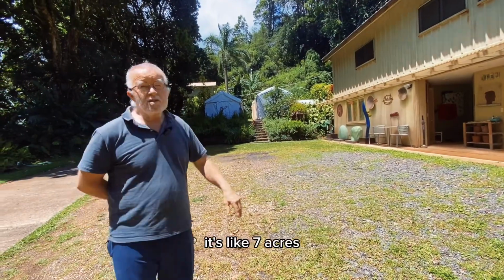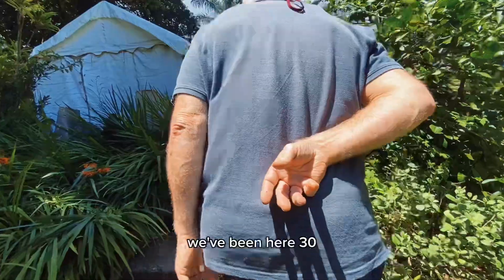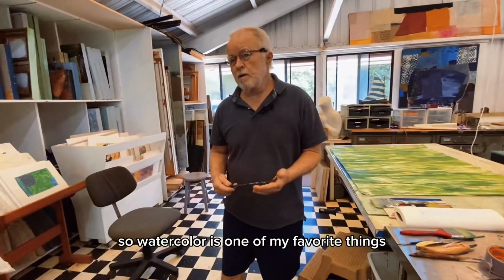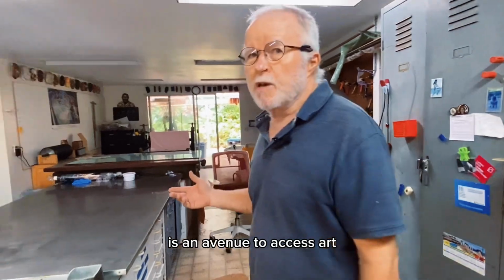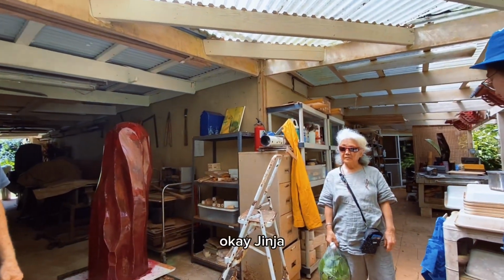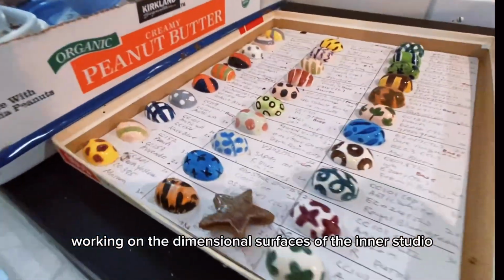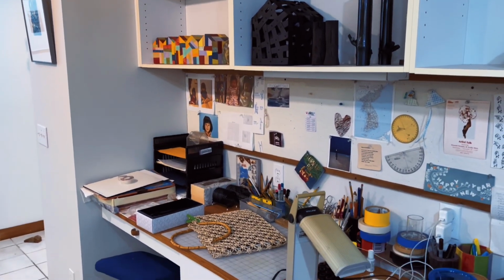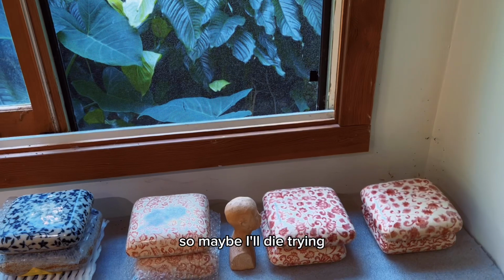Studio visit with George Woollard + Jinja Kim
🌿 Immerse yourself in the captivating world of artistic inspiration as we invite you to explore George Woollard's and Jinja Kim's lush tropical artist estate in Deep Palolo! 🎨✨ Join us on our newly released 'In the Studio' tour, now on YouTube, as we take you on a mesmerizing journey through their creative sanctuary nestled in the heart of nature. 🌺